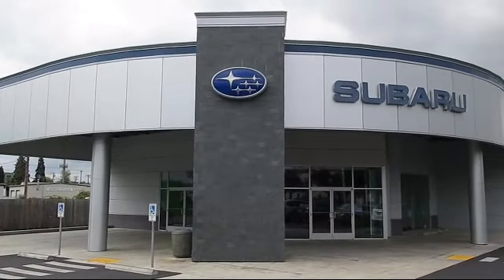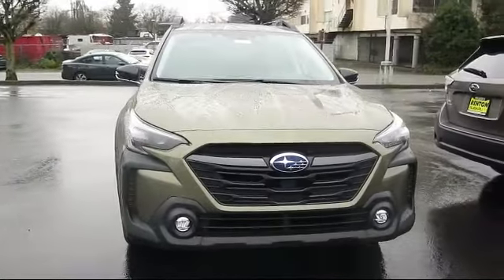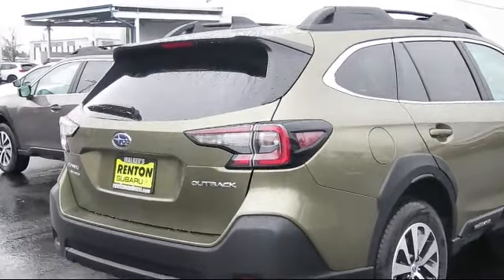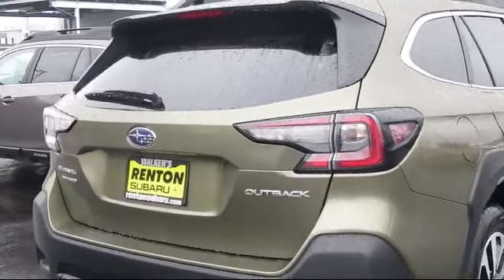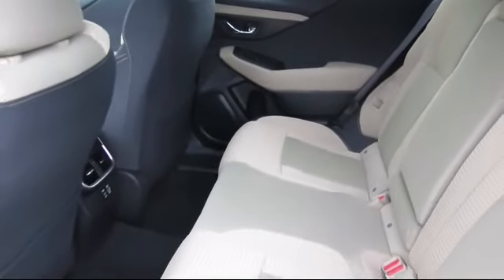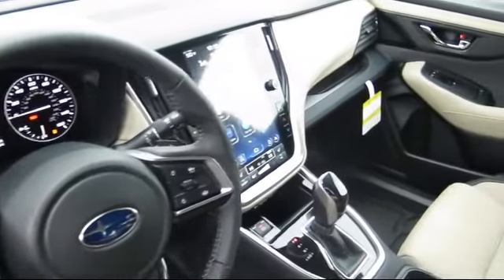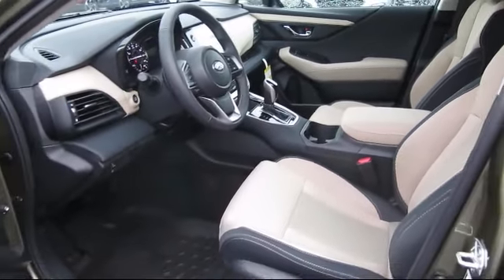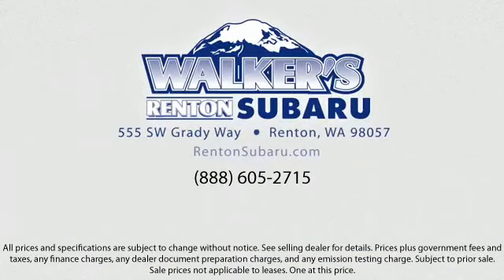2024 Subaru Outback Premium Seattle Bellevue Renton Kent Auburn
2024 Subaru Outback Premium Stock Number: WS6580 Vin:4S4BTACC1R3200386.